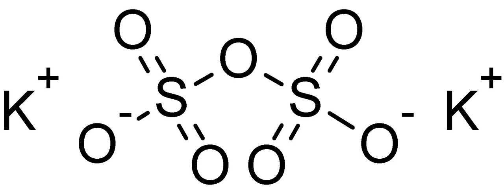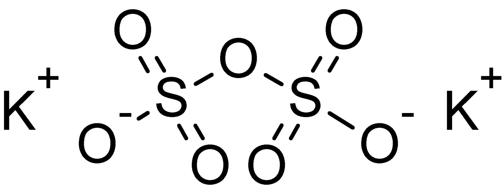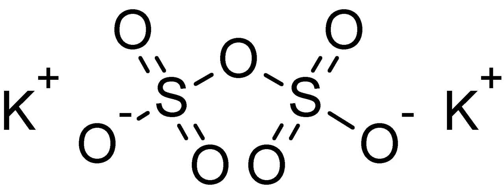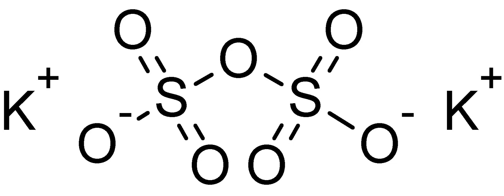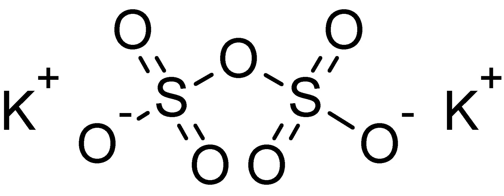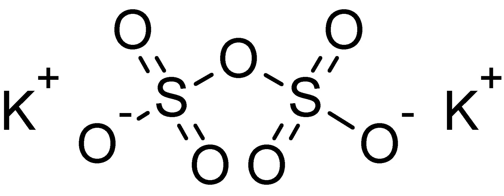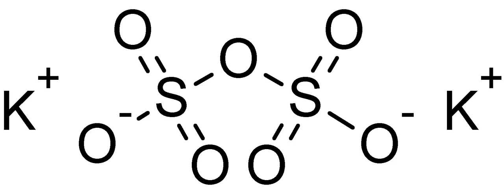Potassium pyrosulfate | Wikipedia audio article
This is an audio version of the Wikipedia Article:
Potassium pyrosulfate

SUMMARY
Potassium pyrosulfate, or potassium disulfate, is an inorganic compound with the chemical formula K2S2O7.